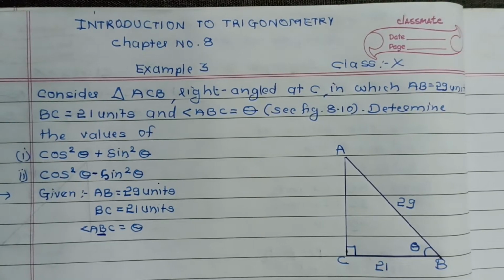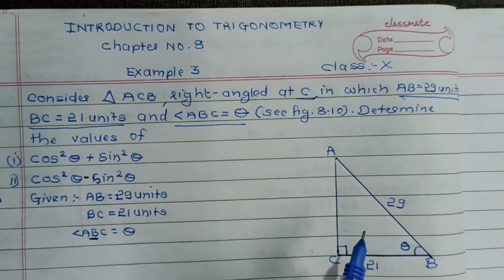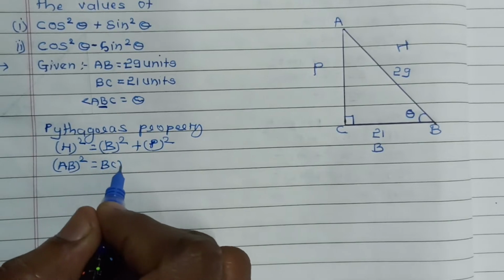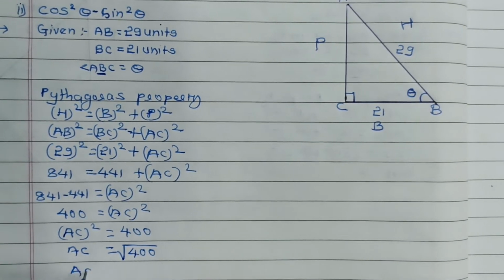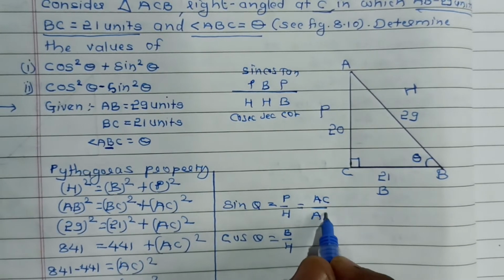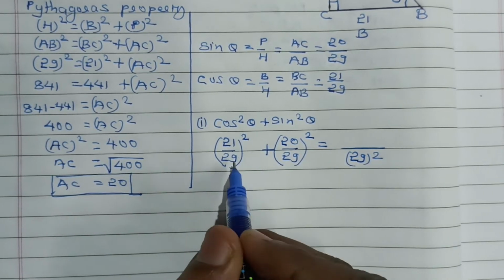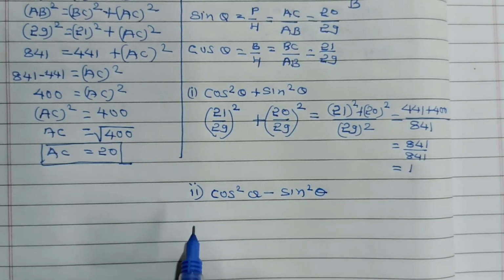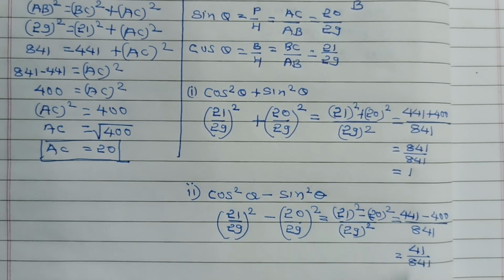Example 3 | Chapter 8 | Introduction to Trigonometry | Class 10 Maths | NCERT Solutions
📘 NCERT Class 10 Maths - Chapter 8: Introduction to Trigonometry
In this video, we explain Example 3 from Chapter 8 (Trigonometry), step by step. This example focuses on understanding trigonometric identities and their application in right-angled triangles.

🔍 In This Video You’ll Learn:

How to identify the correct trigonometric ratio

Applying formulas: sin, cos, tan

Step-by-step explanation as per NCERT

Clear & concise explanation ideal for board exam prep